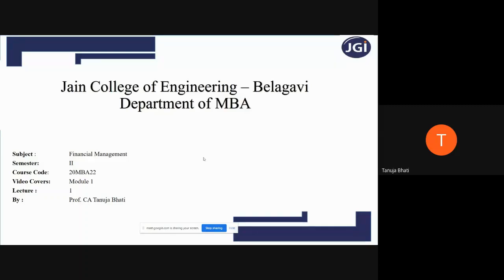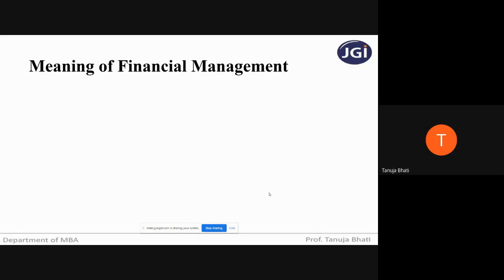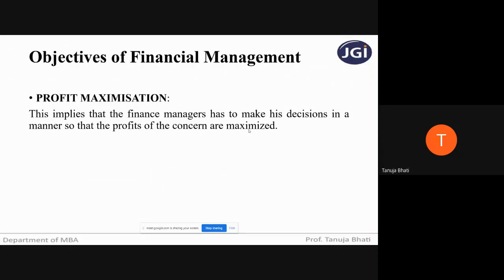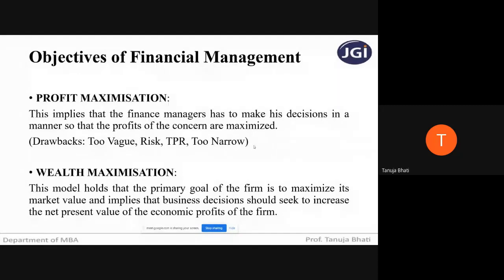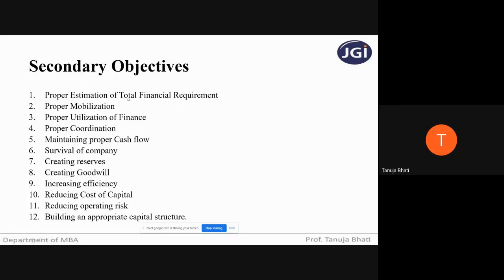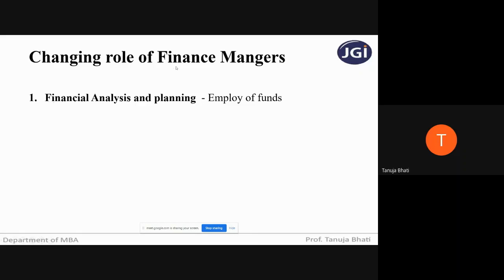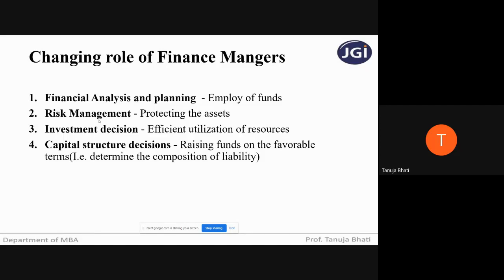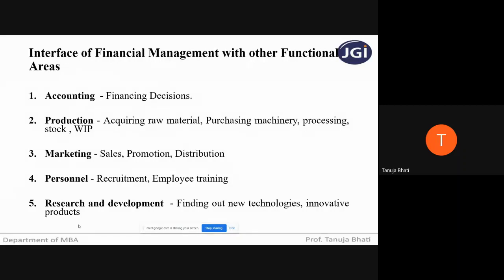JCE MBA 2nd semester 20MBA22 FM Lecture 1 Module 1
Lecture 1 - Module 1 - Introduction to FM
It covers:
Meaning and Objective of Financial Management
Changing Role of Financial Managers
Interface of Financial Management with other functional areas